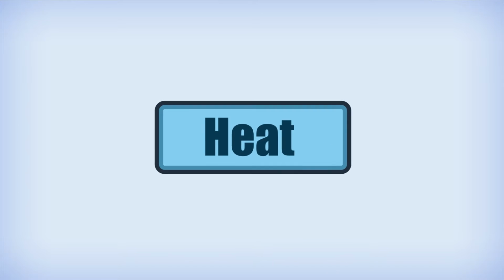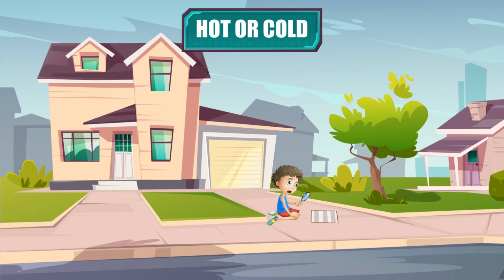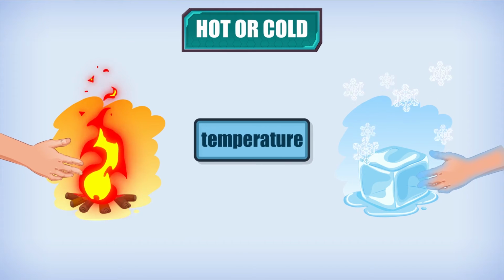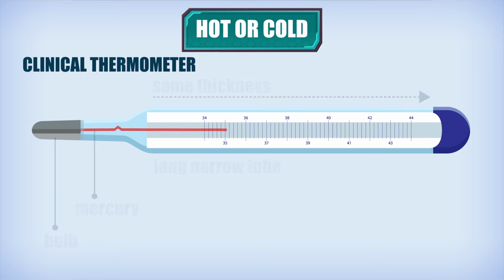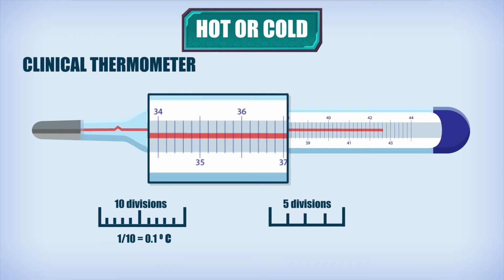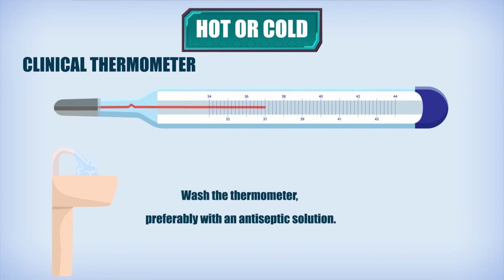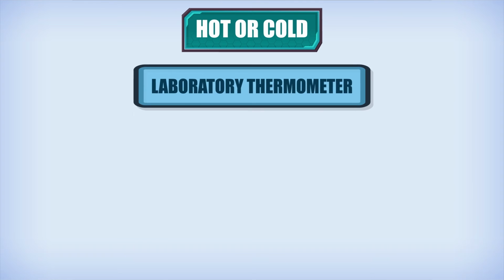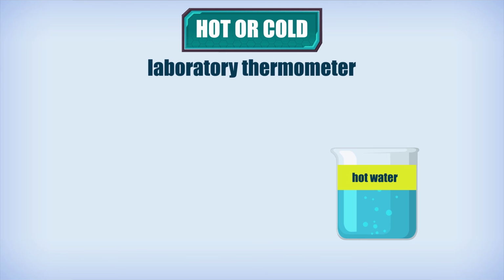CBSE VII SCIENCE LESSON 04 HEAT HOT AND COLD PART 01 | BRAINBOX SCHOOL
HEAT HOT AND COLD | class 7th Science

Heat, in the context of temperature, refers to the transfer of thermal energy between objects with different temperatures.
 It is a fundamental concept in physics and is often associated with the sensations of hot and cold. Let's explore the concepts of heat, hot, and cold:

Heat:

Definition: Heat is a form of energy that flows from a region of higher temperature to a region of lower temperature. It is associated with the movement of molecules and their kinetic energy.
Transfer Mechanisms: Heat transfer can occur through conduction, convection, and radiation.

Conduction involves the transfer of heat through direct contact, convection involves the movement of fluids, and radiation involves the emission of electromagnetic waves.
Units:

 The standard unit of measurement for heat is the joule (J) in the International System of Units (SI).
Hot:

Temperature Sensation: Hot is a subjective sensation associated with a high temperature. It is the perception of a substance or environment that imparts a sense of warmth or elevated thermal energy.

Scientific Definition: In scientific terms, an object is considered hot when its molecules have a high average kinetic energy. The sensation of hotness is a result of the transfer of thermal energy to the skin.

In our daily life, we come across many objects. Some are hot while others
are cold. For example coffee is hot and ice cream is cold.